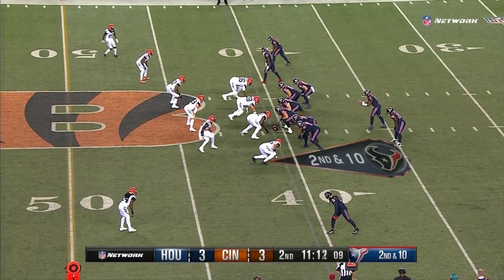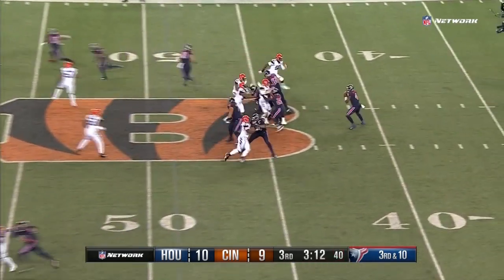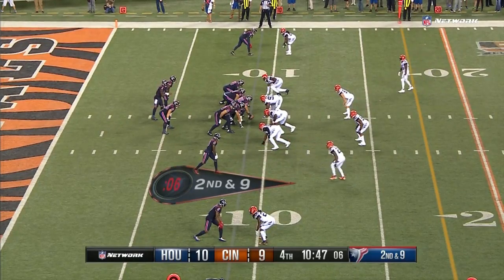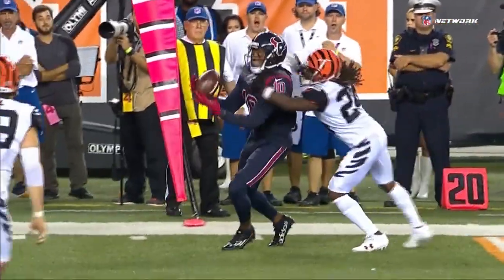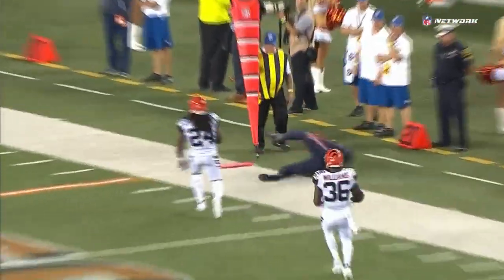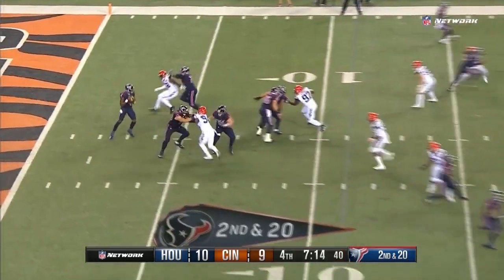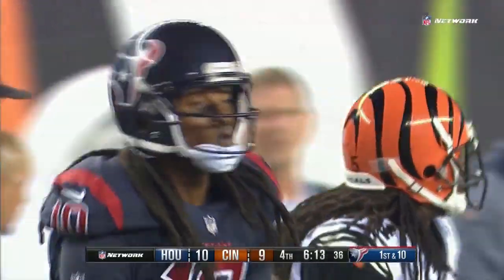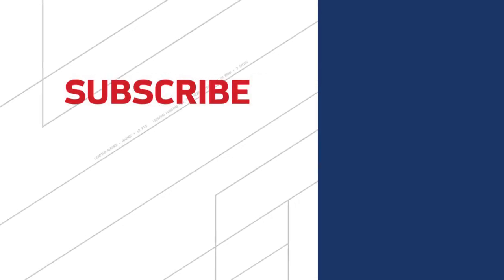DeAndre Hopkins vs. Adam 'Pacman' Jones | Texans vs. Bengals | NFL Wk 2 Player Highlights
Houston Texans wide receiver DeAndre Hopkins battles Cincinnati Bengals cornerback Adam Jones in Week 2 of the 2017 NFL Season.